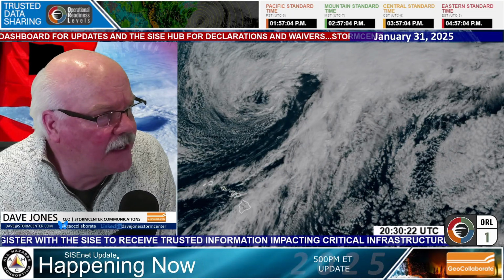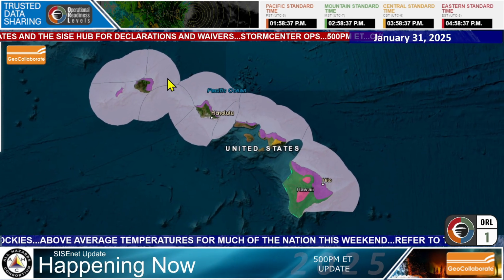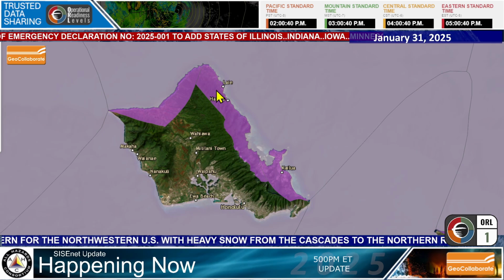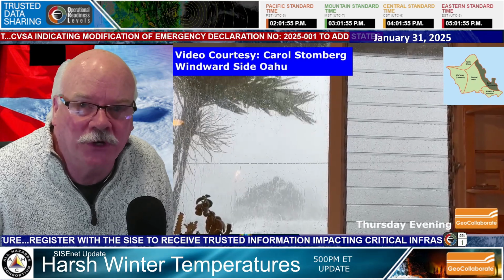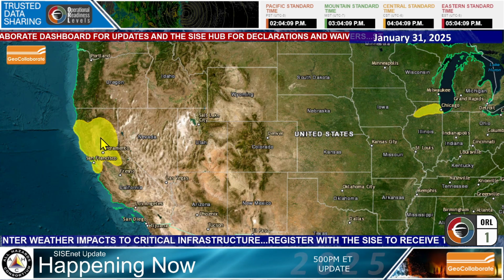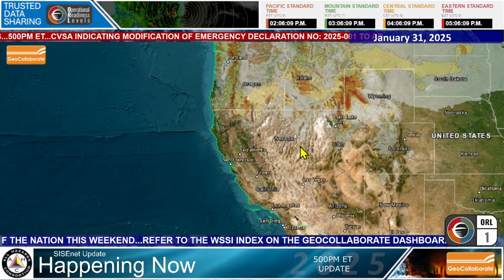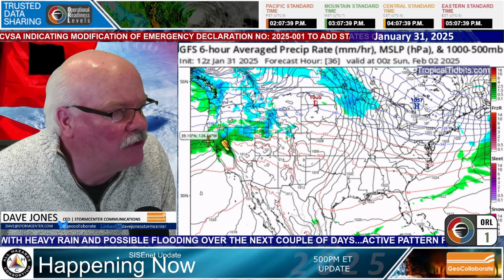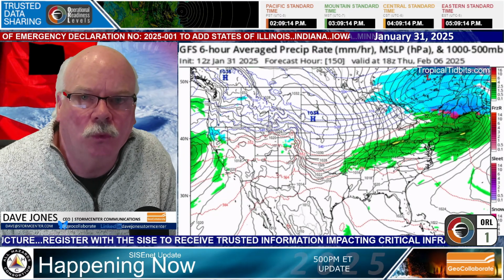Hawaii Snow, High Winds and Flooding, West Coast Flooding, Avalanche Danger and Atm River SISE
Valid 00Z Sat Feb 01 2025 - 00Z Mon Feb 03 2025

...Strong atmospheric river to take aim at north-central California with
heavy rain and possible flooding over the next couple of days...

...Active pattern for the northwestern U.S. with heavy snow from the
Cascades to the northern Rockies...

...Above average temperatures for much of the nation this weekend...